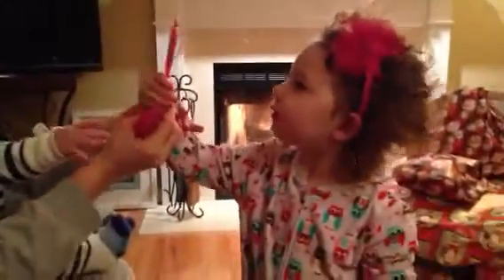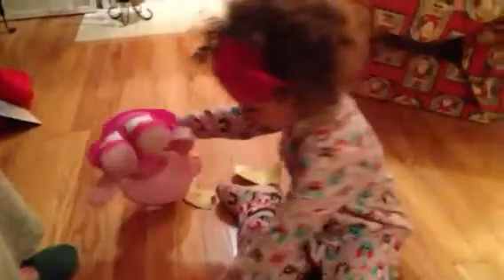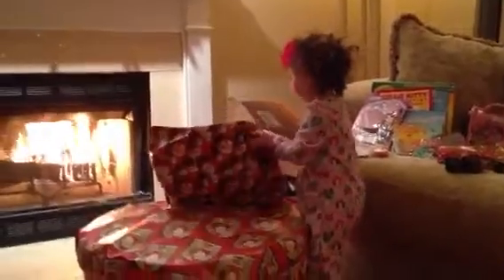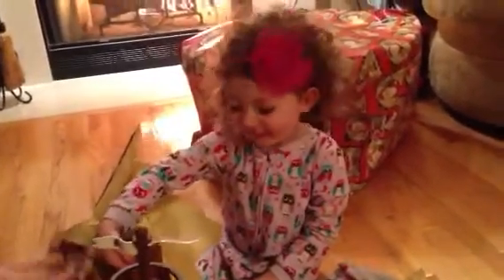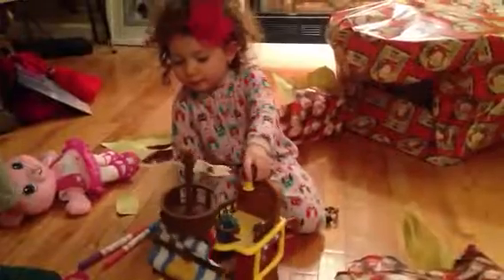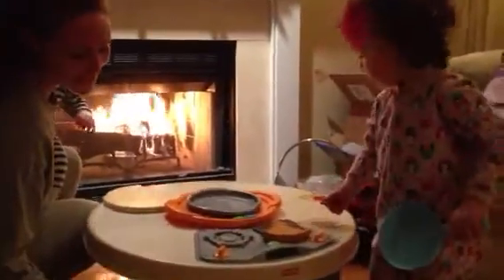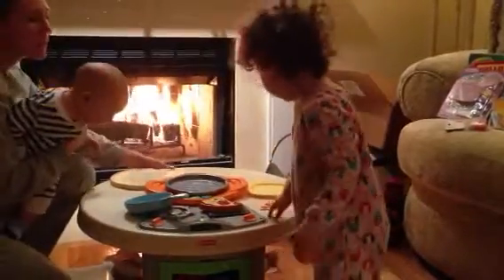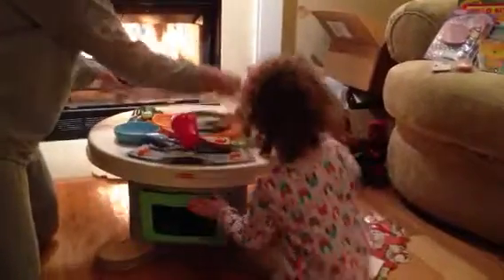Opening Xmas presents 2012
Merry Xmas Isabella.